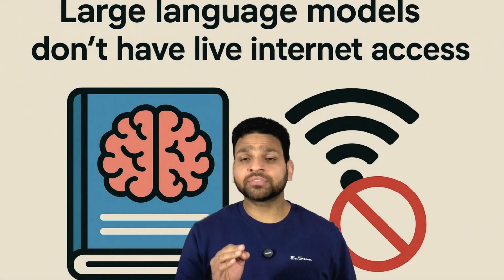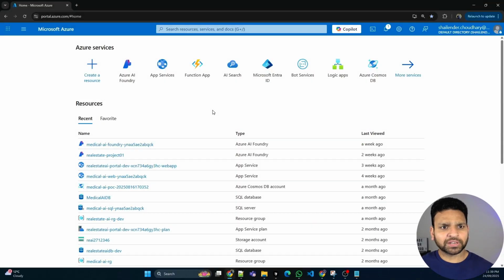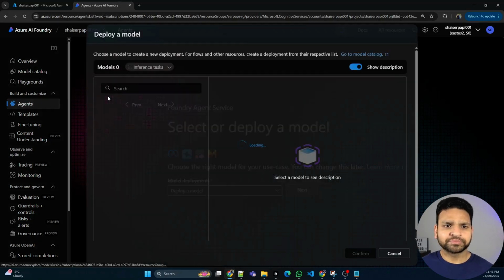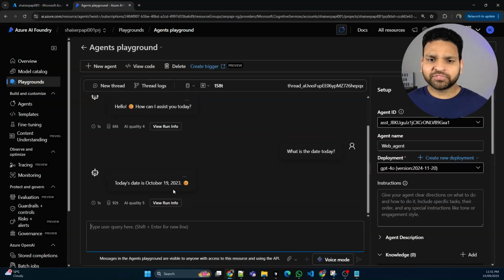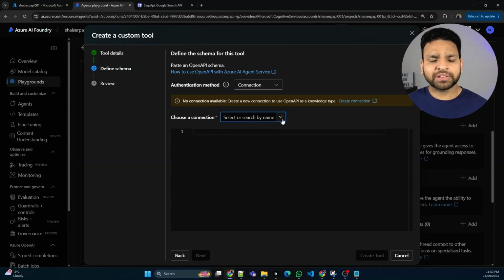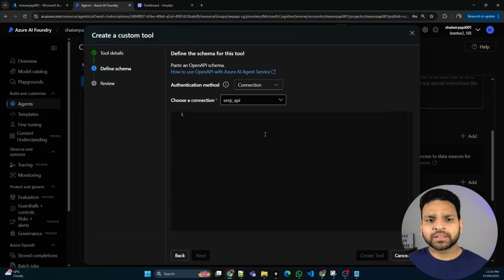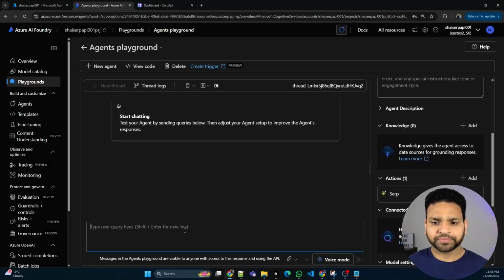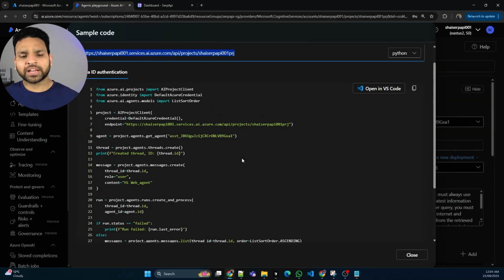Connect SerpAPI to Azure AI Agents with OpenAPI 3.0 | Step-by-Step Guide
Want to give your Azure AI Agent real-time internet access without using Bing? In this video, I’ll show you how to integrate SerpAPI with Azure AI Agent Service using OpenAPI 3.0.

We’ll cover how Azure AI Agent Service works, how to add Action tools, why you need a Connection for authentication, and how OpenAPI defines the API contract. Then, step by step, we’ll connect SerpAPI so your agent can fetch live search results instantly.

Perfect for anyone working with Azure AI, building chatbots, or exploring agentic workflows.